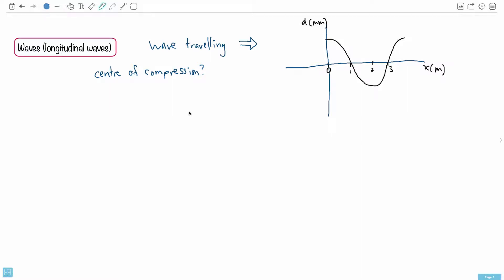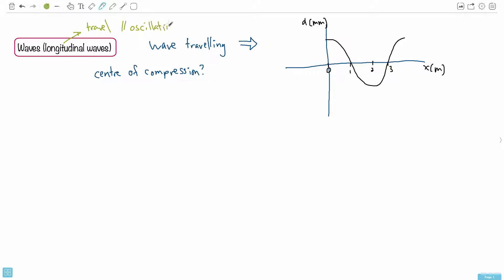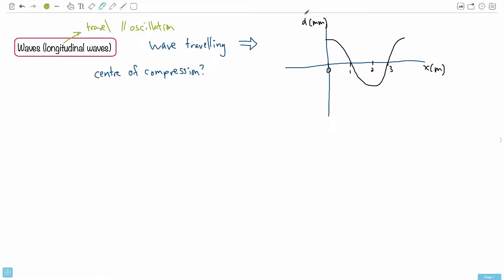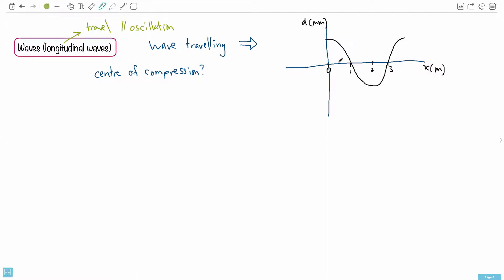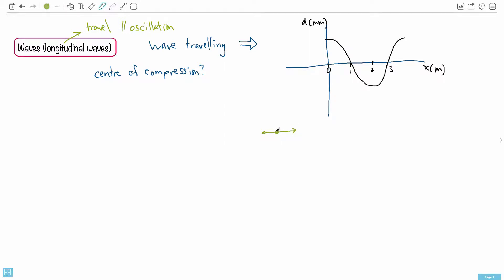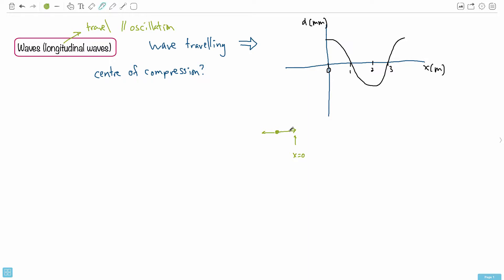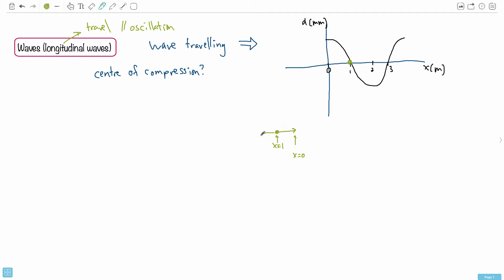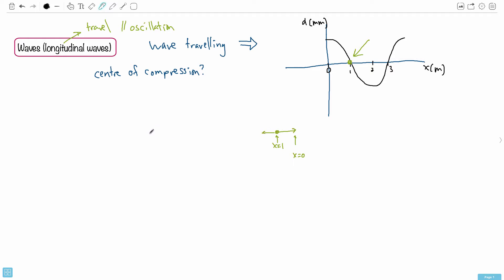Question 12 — IB Physics HL — May 2017 TZ2 Paper 1 — Past IB Exams Solutions